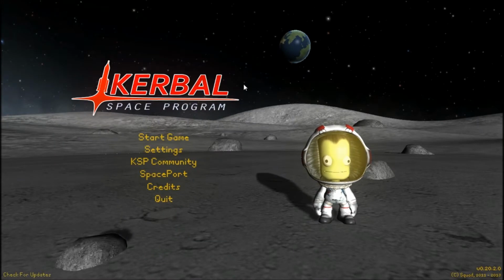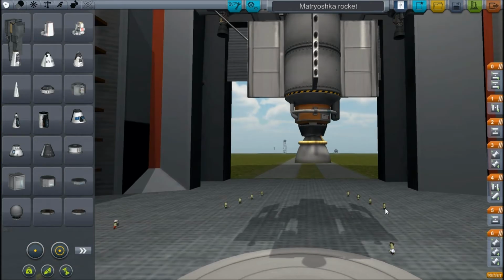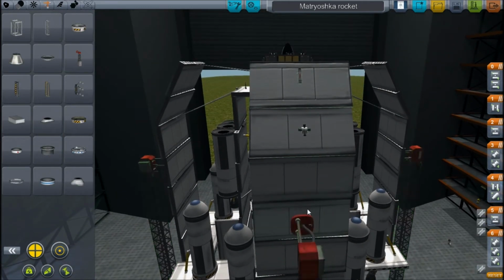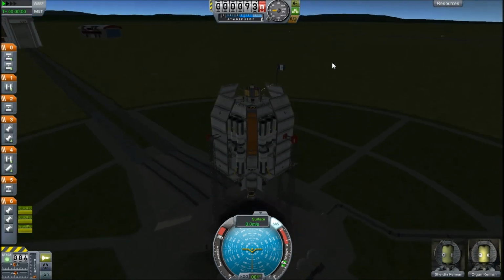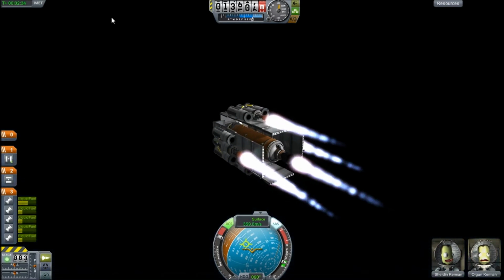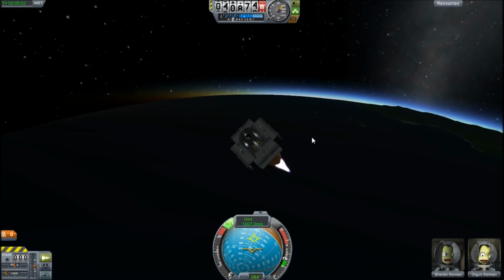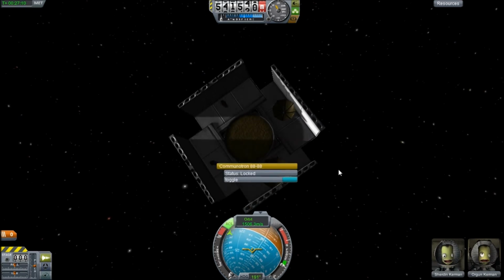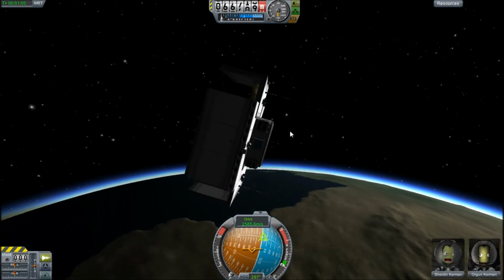Kerbal Space program - Matryoshka Rocket!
Ever heard of the russian matryoshka dolls?  How about a matryoshka ROCKET! :D
HD Available
Kerbal space program 20.2.0

Ending music - Machinae supremacy - Nova Prospekt